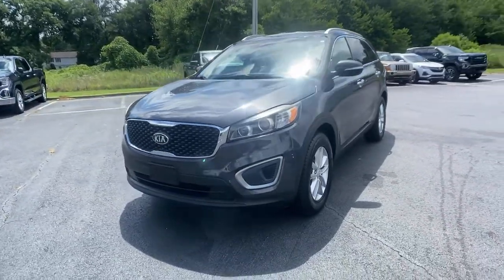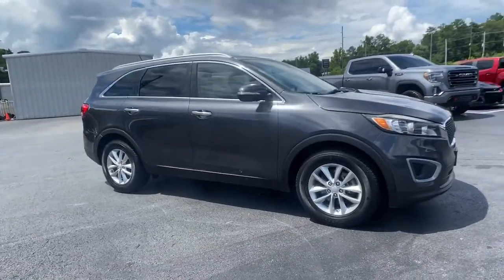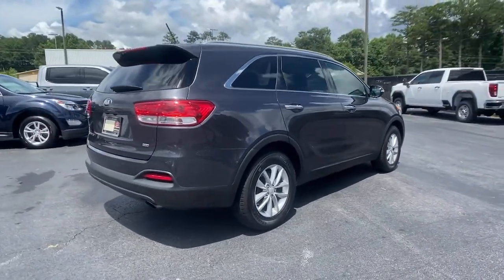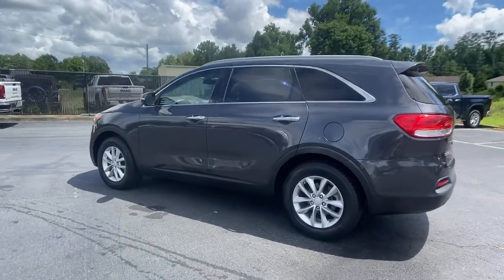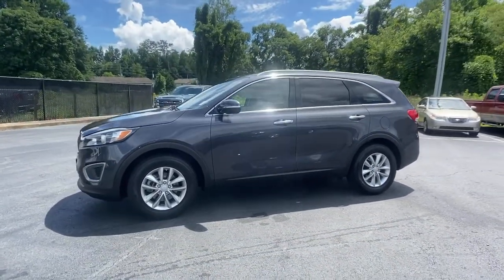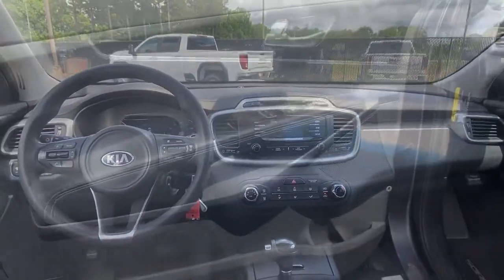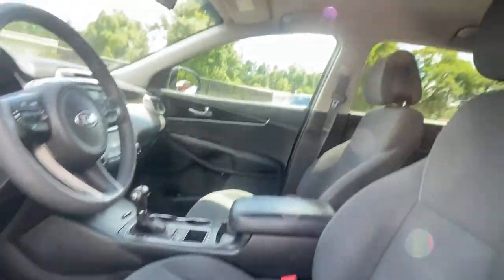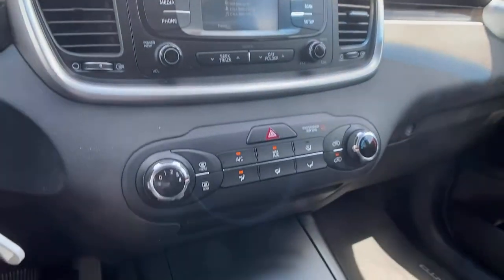2016 Kia Sorento Carrollton, Franklin, Atlanta, Marietta, Newnan, GA MG984A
Platinum Graphite Used 2016 Kia Sorento available in Carrollton, Georgia at John Thornton Cadillac Buick GMC. Servicing the Franklin, Atlanta, Marietta, Newnan, GA.

Recent Arrival! Thank you for considering this beautiful 2016 Kia Sorento L finished in stunning Platinum Graphite with Satin Black w/YES Essentials Cloth Seat Trim.brbrbr21/29 City/Highway MPGbrbrbrWe are your premier Carrollton, GA Cadillac dealership. John Thornton Cadillac Inc. Is family owned, and it is our goal to provide you with an excellent purchase and ownership experience. We also proudly serve Douglasville Cadillac customers. Whether you're searching for a new or used car near Douglasville or Bremen, researching financing options, or looking for a quick quote on a car, truck, or SUV, the friendly, yet professional staff at our Carrollton Cadillac dealership is ready to provide you with all the help you need. We are proud to serve Bremen Cadillac customers. We have served as your premier Cadillac dealer for the entire West Georgia area for over 45 years.brbrAwards:br  * 2016 KBB.com 10 Best Used Midsize SUVs Under $15,000   * 2016 KBB.com 10 Best Certified Pre-Owned 3-Row SUVs Under $30,000   * 2016 KBB.com 10 Best SUVs Under $25,000